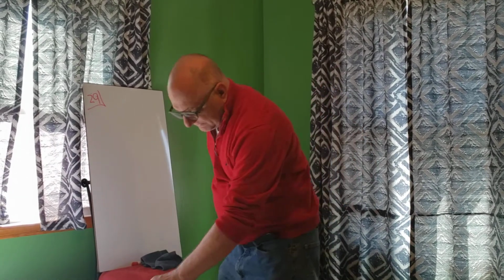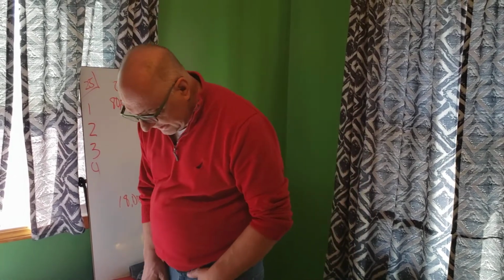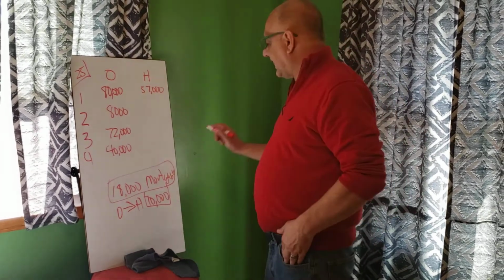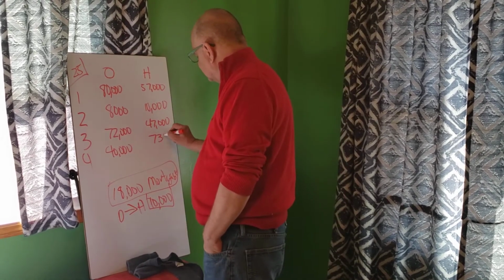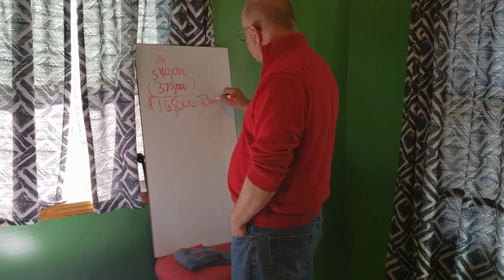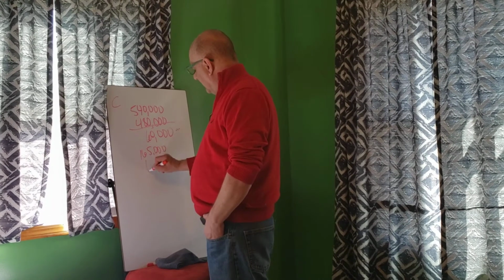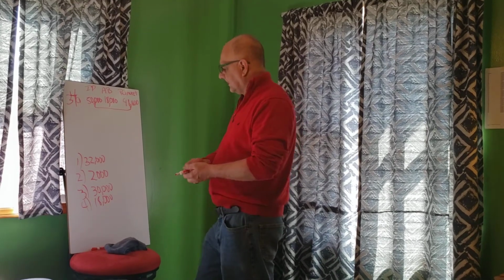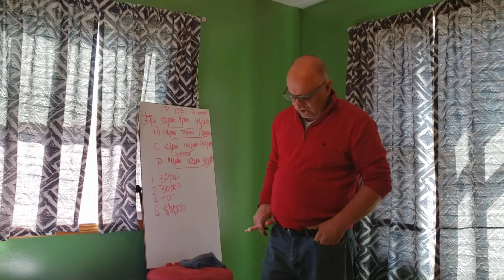Rest of 12